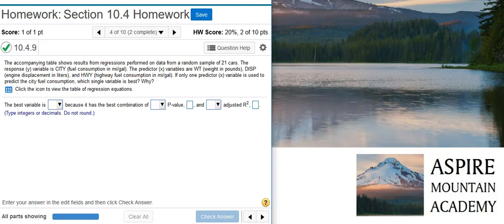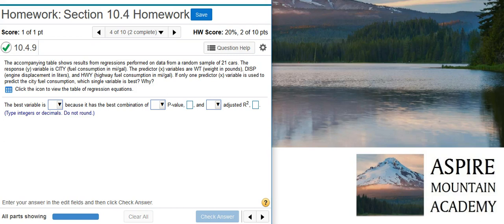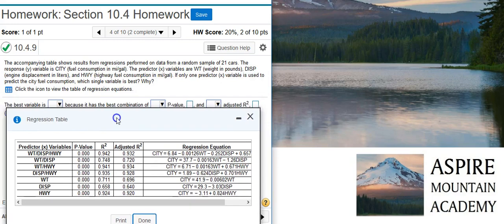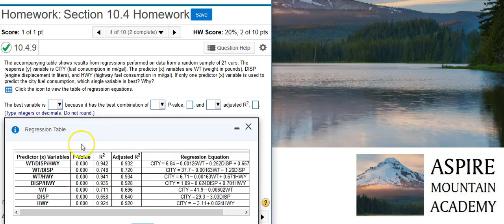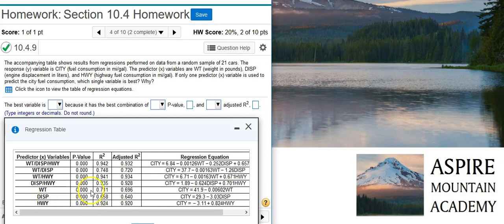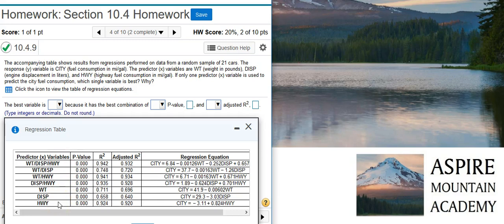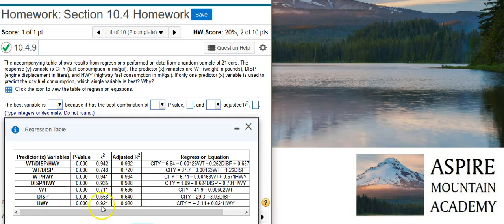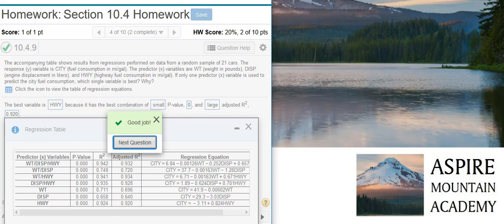Choosing the best multiple regression model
In this video, Professor Curtis uses StatCrunch to demonstrate how to choose the best multiple regression model (MyStatLab ID# 10.4.9).